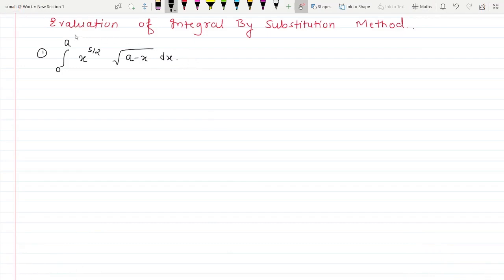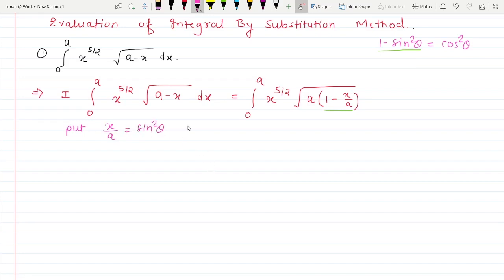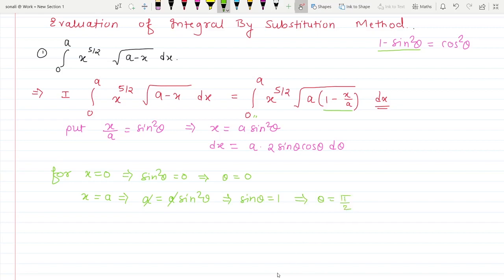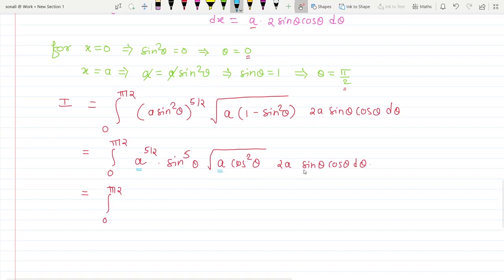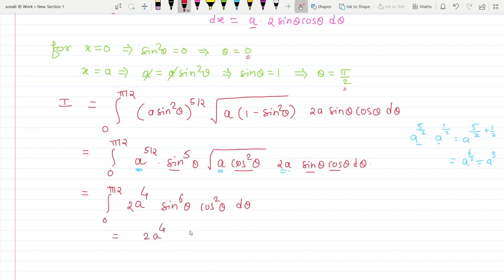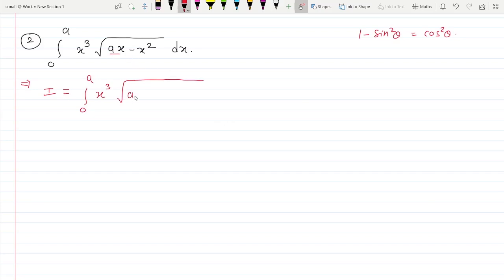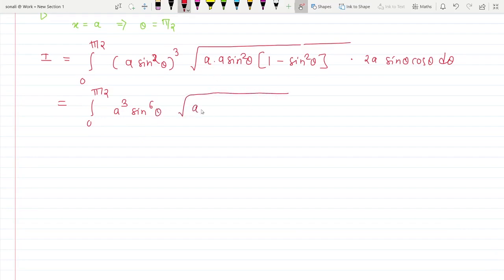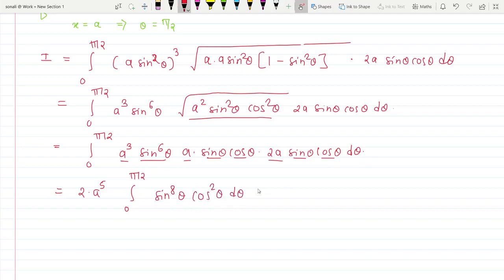Reduction Formulae Integral using substitution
How to solve integral using substitution method with reduction formulae?
Solved examples on substitution method.
How to find suitable substitution to solve integral?